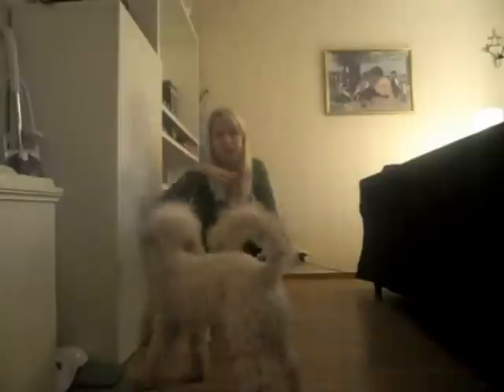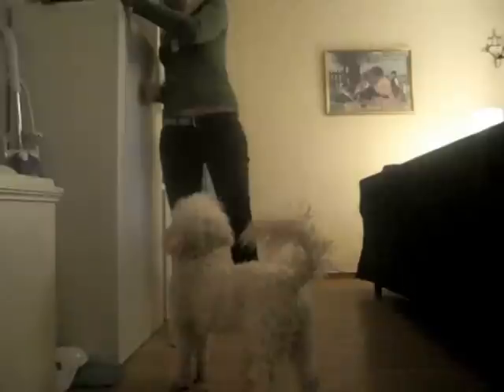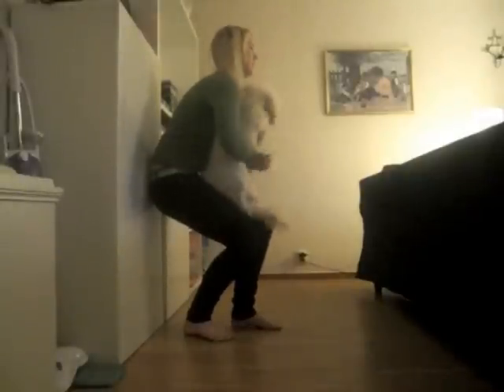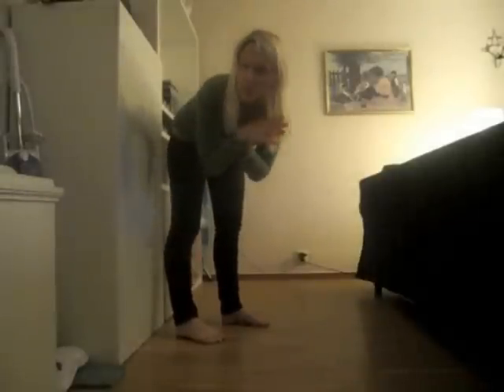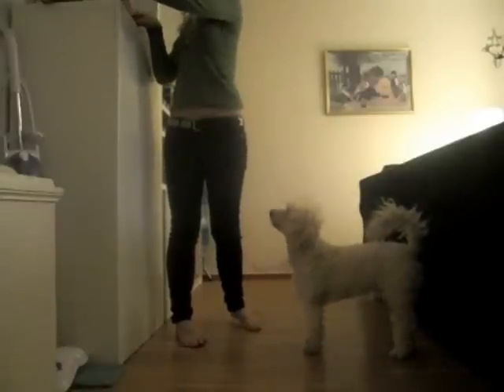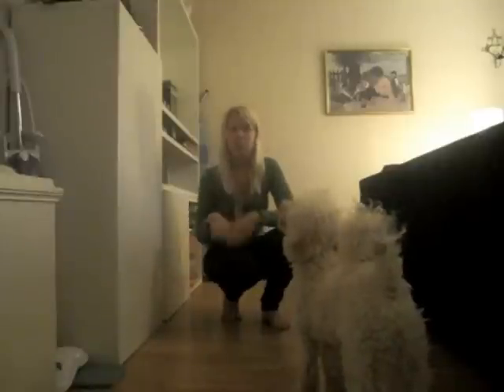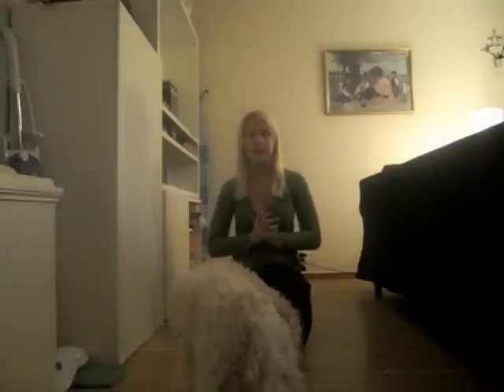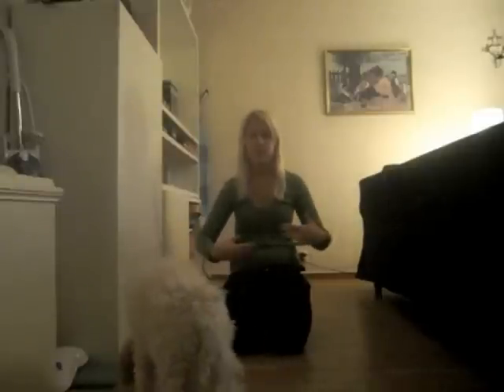Månadens trick December - Hoppa upp i famnen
Den här månaden ska vi lära våra hundar att hoppa upp i famnen. Nytt tryck varje månad!